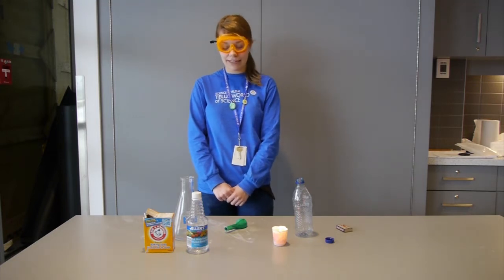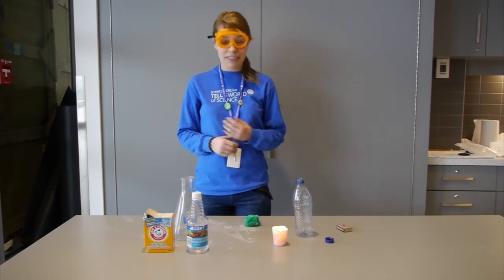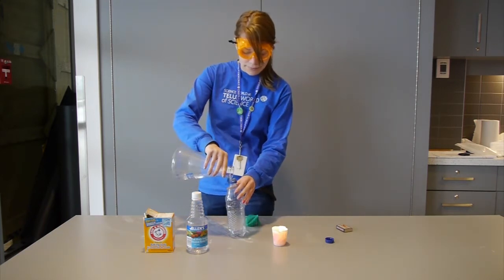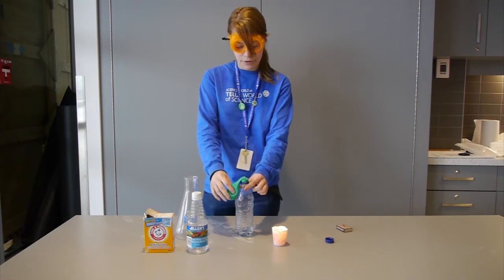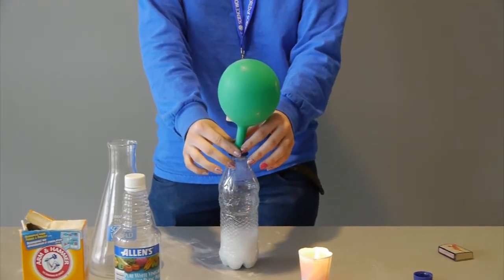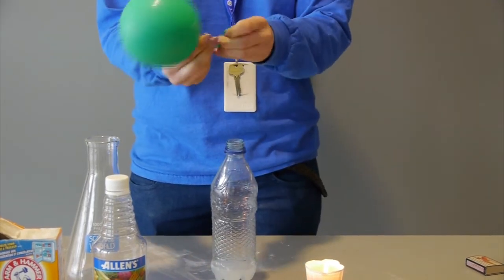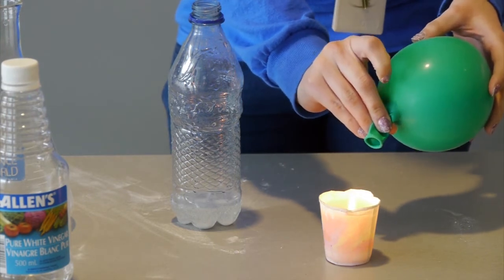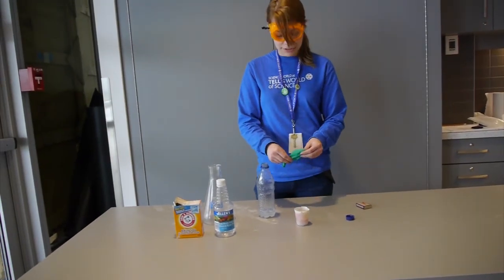Firefighting C02 Balloons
Science World continues to serve the province with vital science-learning experiences. But, as a charity facing plummeting revenue, we are in financial crisis. Please donate today so we can still ignite wonder and empower dreams tomorrow